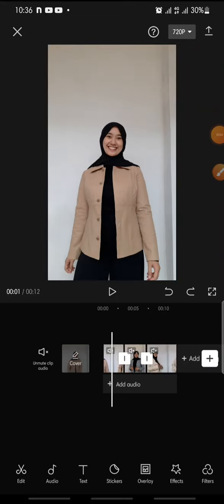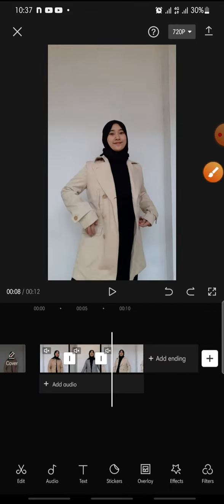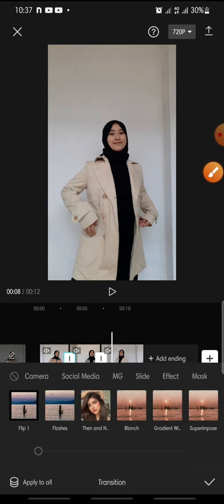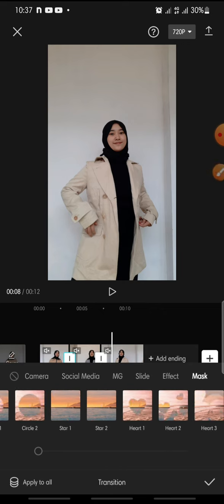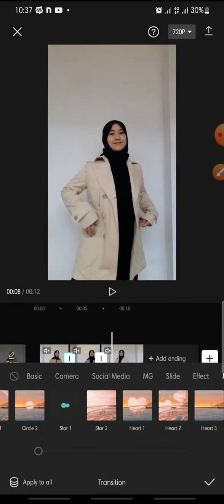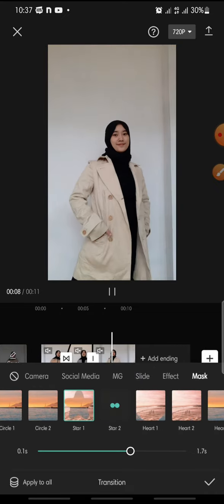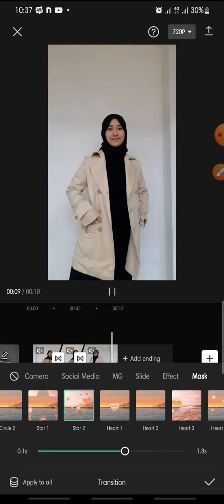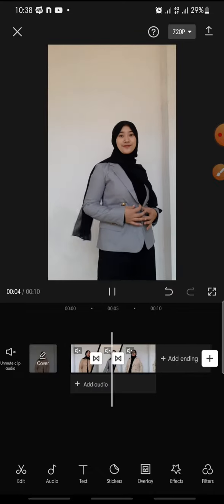Start Transition Effect On CapCut Apps